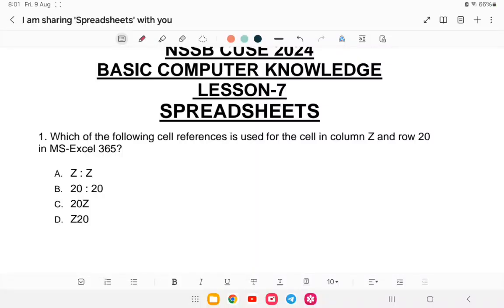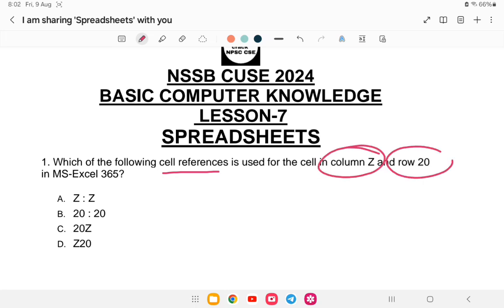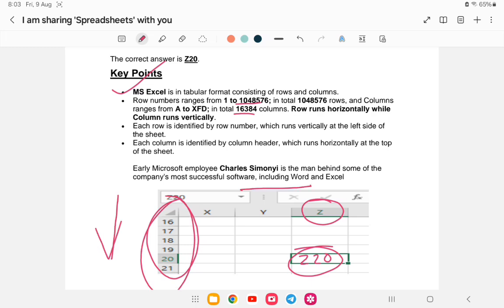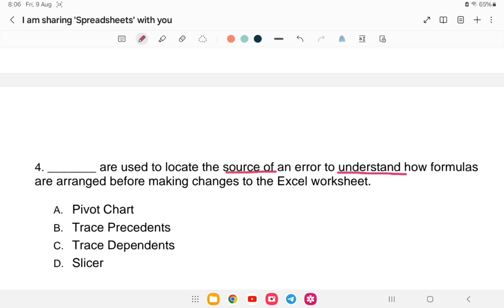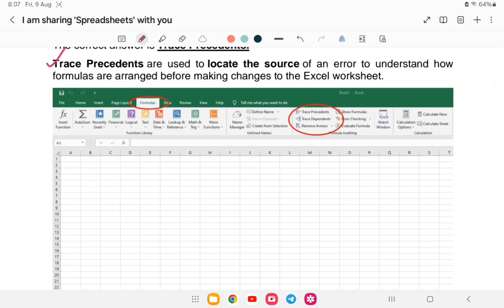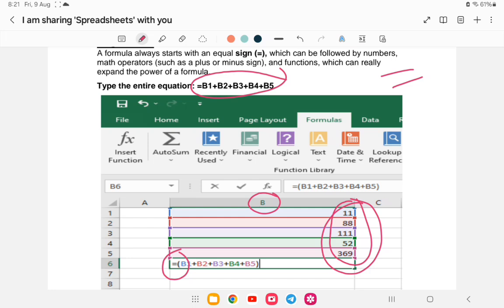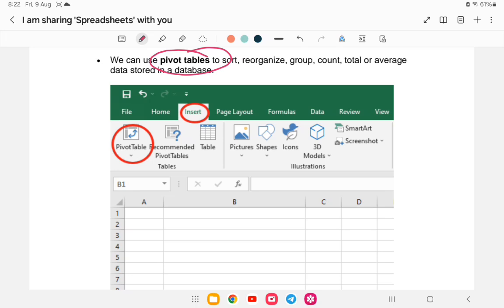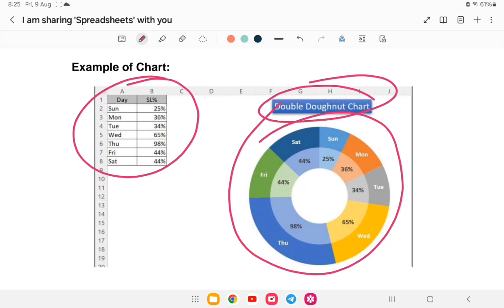NSSB CUSE 2024 | Computer | Spreadsheets | Lesson- 7